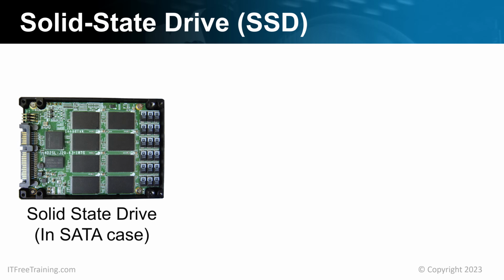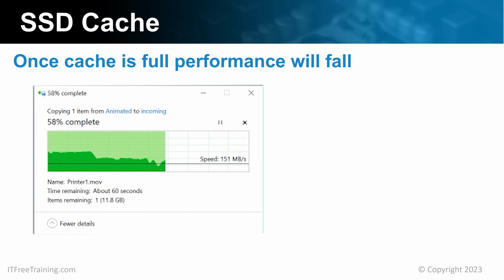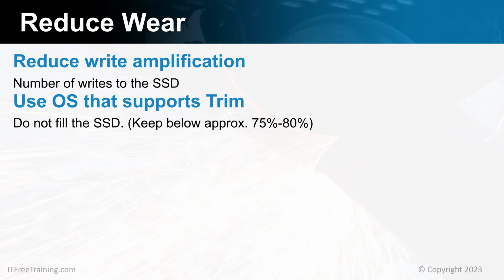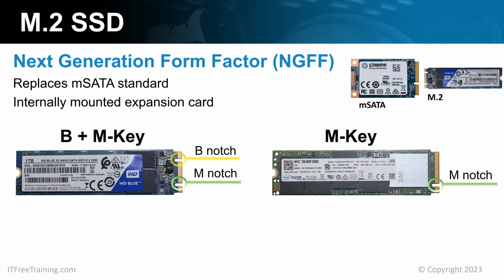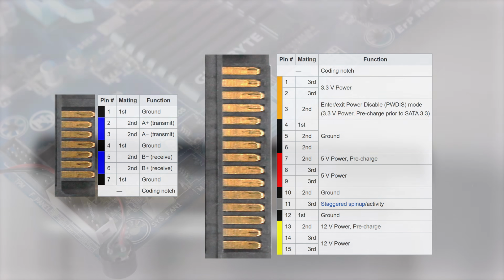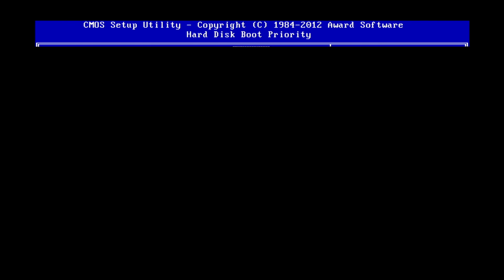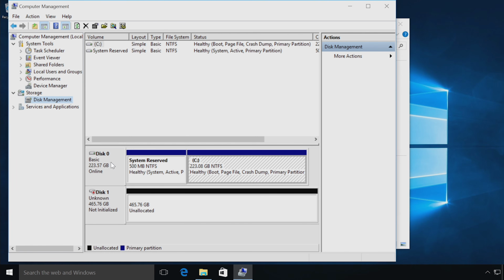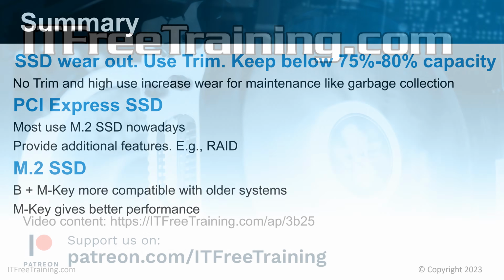Solid State Drives (SSD)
In this video, I will look at Solid-State Drives. Solid-State Drives have become more popular than hard disks as they have better performance. In this video, I will have a look at how they work and what you can use them for.

Solid-State Drive
Nowadays, Solid-State Drives or SSDs generally come in three different types. These are, Solid-State Drives, PCI Express and M.2. These all essentially use integrated circuits to persistently store data. This means once the data is written, it will still be available if the computer is switched off. Although they look different, they all use the same kind of chips to store data and, thus, are all considered to be Solid-State Drives.

Solid-State Drives became commercially available back in 1991. Back then, to be compatible with existing computers, they used the same connections as hard disks. Thus, the initial Solid-State Drives were functionally the same as hard disks; however, the technology used to store data was different.

Solid-State Drives can also plug into PCI Express slots. These are usually marketed as PCIe SSD. These were a bit more popular in the old days;, however, with the increased use of M.2 Solid-State Drives, they are becoming less popular. Nevertheless, they still get used in server systems, and later in this video I will look at when and why you would use them.

M.2 Solid-State Drives have become very popular. These storage devices use a small circuit board that can easily be installed onto a motherboard. They have become so popular that, in a lot of cases, they replace the other two types of Solid-State Drives.

Regardless of which Solid-State Drive you use, they all use flash storage in order to store data. Before I look at these storage devices in more detail, I will first look at how flash storage works in these devices.

Non-Volatile NAND
Most Solid-State Drives use non-volatile NAND memory. To start with I will look at how a simple cell works. The cell essentially has three parts, the source, drain and gate. I won’t go into too much detail on how they work. Let’s consider the first example where there is no charge in the cell. When power is applied between the source and the drain, there is a gap between them. With no charge in the cell, the power will not be able to jump between the source and the drain.

The other state of the cell is when it contains a charge. When power is applied to the source and the drain, this time the power can jump between them with the added help of the charge in the cell.

No charge is logically equivalent to a zero value being stored in the cell; and a charge being equivalent to a one value stored in the cell. The drain is used to either remove the charge or add charge to the cell. You can start to understand why read and write speeds are different. Reading the cell is quite fast;, however, writing to the cell means either draining or filling the cell with charge which takes more time.

This is a basic design, so let’s look at how the basic design has been changed to allow more data to be stored.

SLC/MLC/TLC/QLC
The cell I have already looked at is called a Single-Level Cell or SLC. Cells like these can only hold two values, but there are also other cells that have been developed. A Multi-Level Cell or MLC is able to store four values. It does this by changing the amount of charge that is stored in each cell. Essentially, it is just a matter of reading how much charge is in the cell. This is not as easy as it sounds, the process takes longer to read data, write data and the cells wear out faster.

Description too long for YouTube. Please see the following link for the rest of the description.

References
“The Official CompTIA A+ Core Study Guide (Exam 220-1001)” Chapter 6 Paragraph 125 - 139
“Coding for SSDs – Part 2: Architecture of an SSD and Benchmarking”